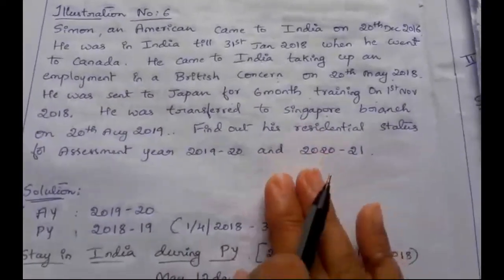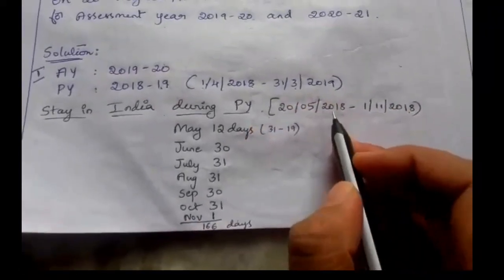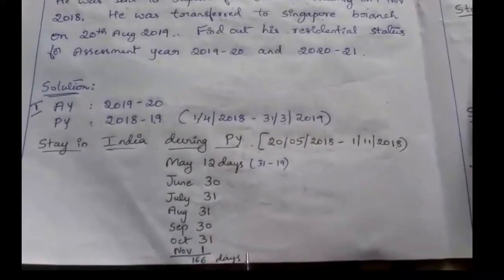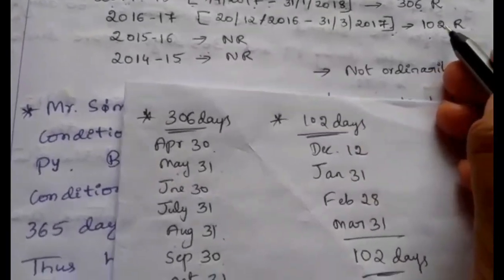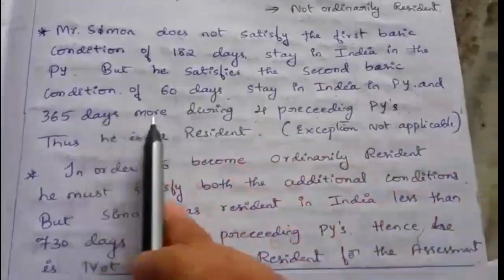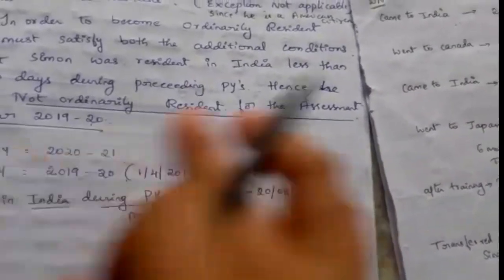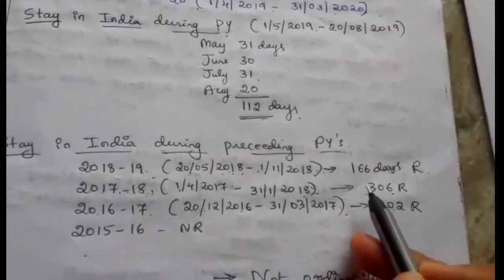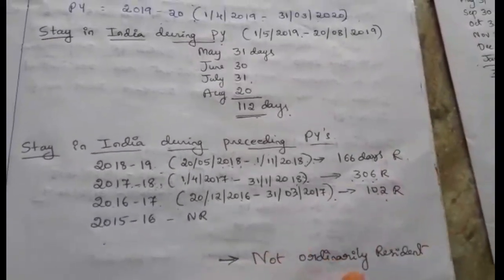Illustration on Residential Status of an Individual